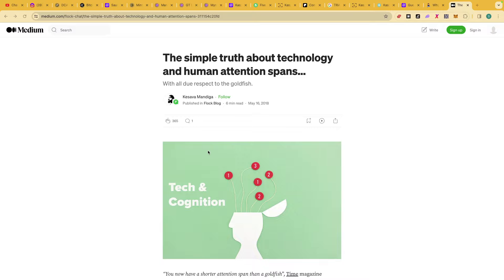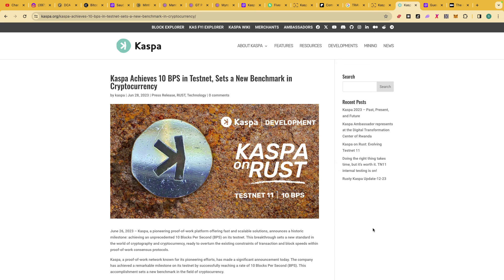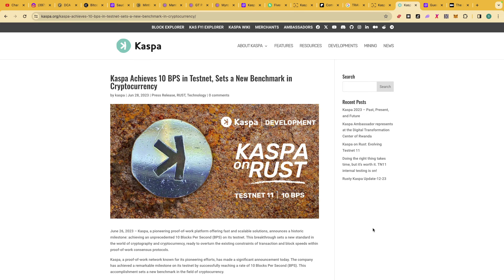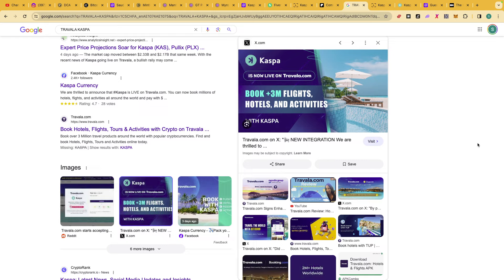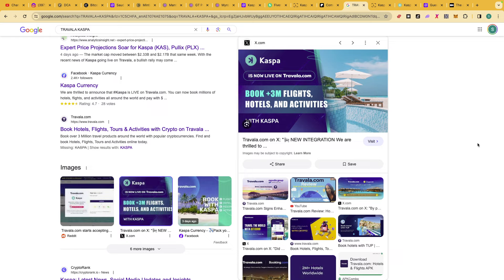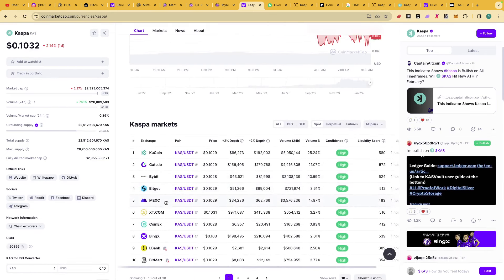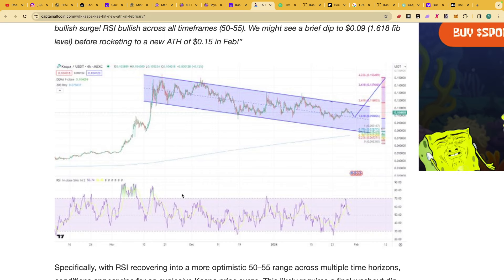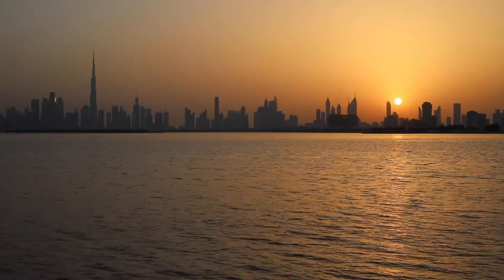🔥WHAT'S GOING ON WITH KASPA? NEW ATH COMING!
Join The best Crypto Community with just $9 per Month, Greatest Investment You Can Make

➡️ Sign Up For KuCoin Account Using This Link ➡️ ➡️ Use Our Code - QBSADV4U

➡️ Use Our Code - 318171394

💼 Secure your crypto assets with Ledger, the industry-leading hardware wallet.

🔑 Key topics covered in our videos:
1️⃣ Explaining the fundamentals of cryptocurrencies and blockchain technology
2️⃣ Deep-dives into popular cryptocurrencies, their features, and potential use cases
3️⃣ Analysis of market trends, price movements, and potential investment opportunities
4️⃣ Insights into different trading strategies and techniques for both beginners and experienced traders
5️⃣ Interviews with industry experts, influencers, and thought leaders in the crypto space
6️⃣ Exploring decentralized finance (DeFi), non-fungible tokens (NFTs), and emerging crypto trends